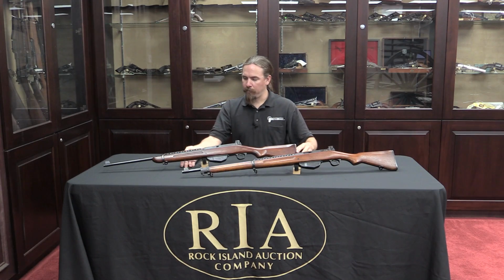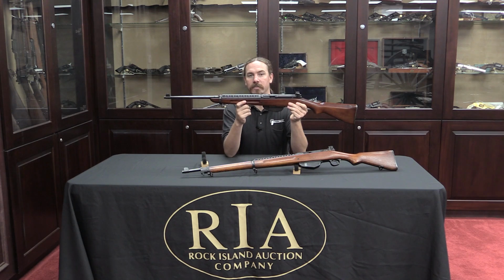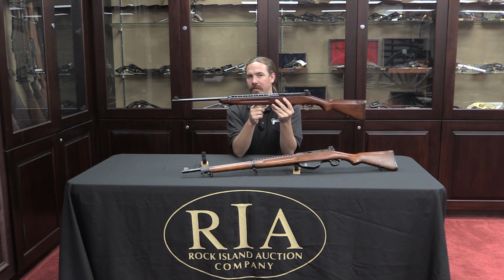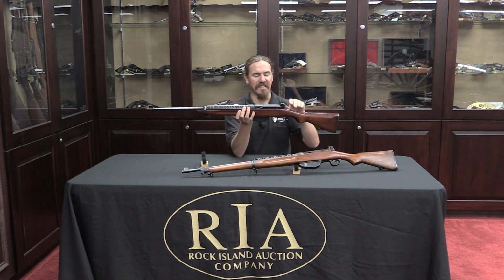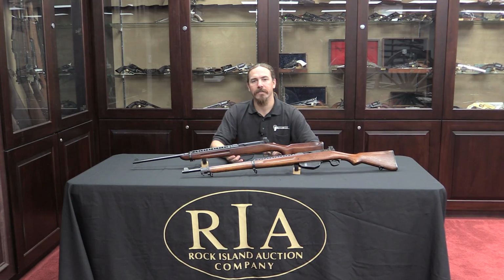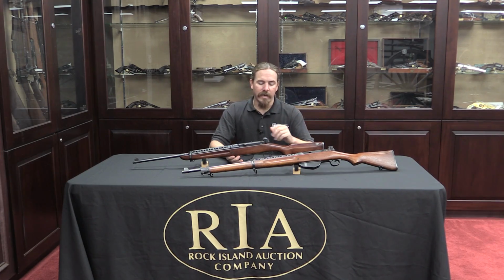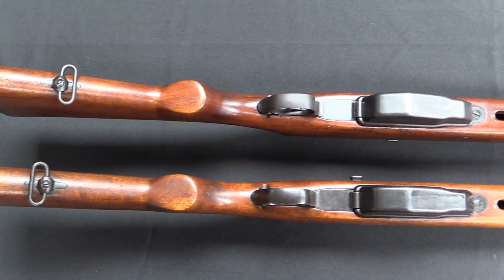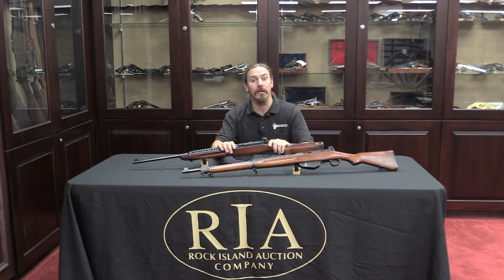Pedersen PA Carbine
We have done a number of videos recently on various different Pedersen long guns (the PA rifle, the Japanese copy, shooting the PB rifle, etc), but there was one version that I have not covered yet (aside from the US trials rifles). That's the Vickers factory PA carbine. Only a small number of these were made, at the end of the Vickers-Pedersen production run.

The mechanism of the Pedersen carbine is identical to that of the rifle, the carbine simply has a barrel about 2 inches shorter and a cut down stock. These would have been used by cavalry units or by sportsmen wanting a slightly lighter and handier rifle. It certainly does look like a sporterized rifle, but this is the correct original factory configuration.